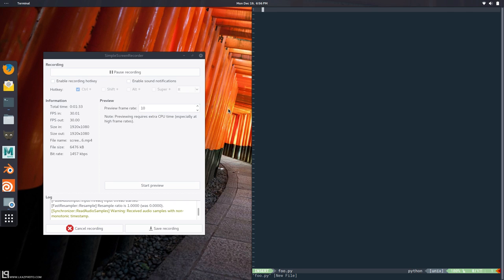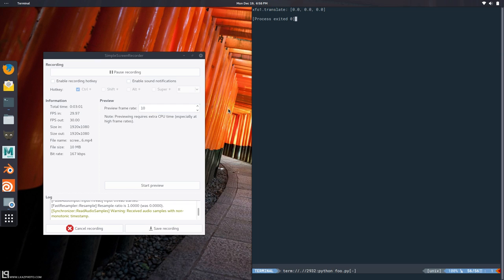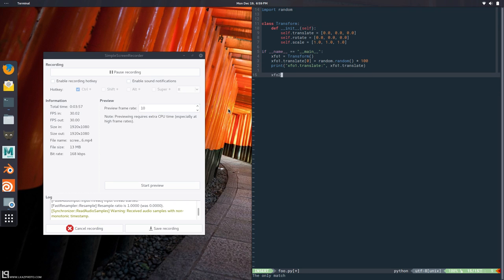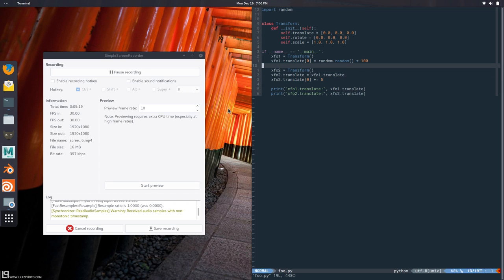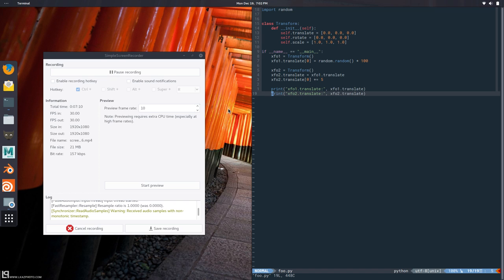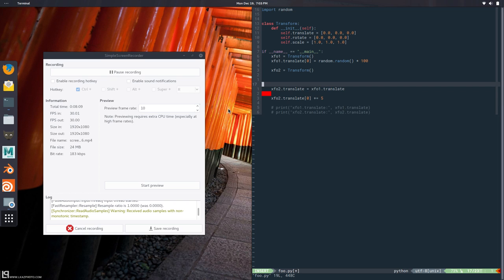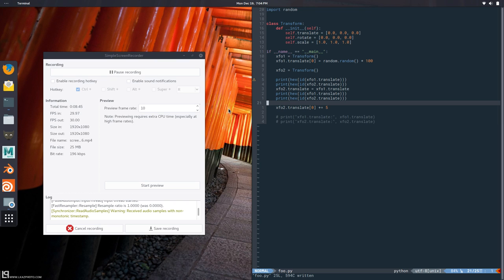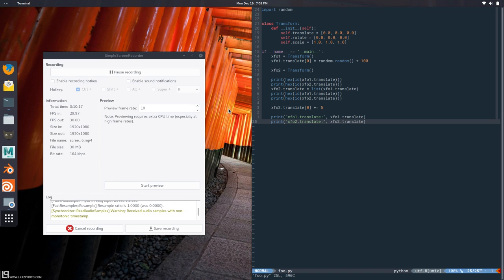Python: mutability, side effects and memory management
An improvised rant on the consequences of the way memory management works on python from an user perspective.